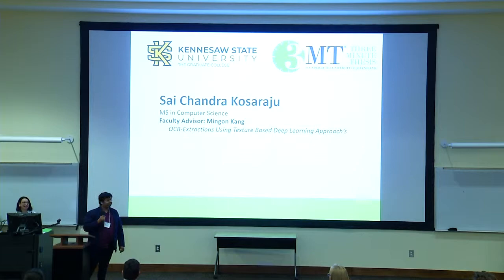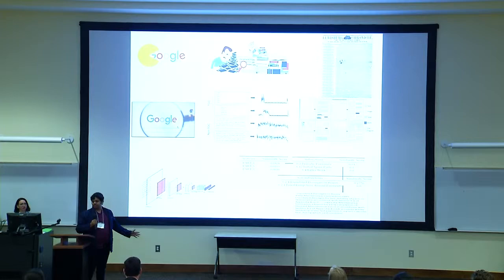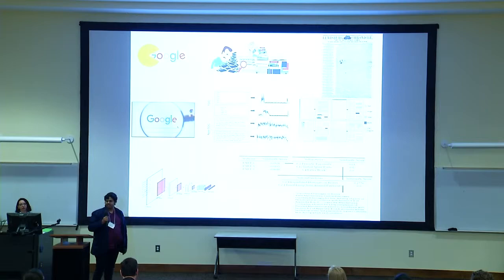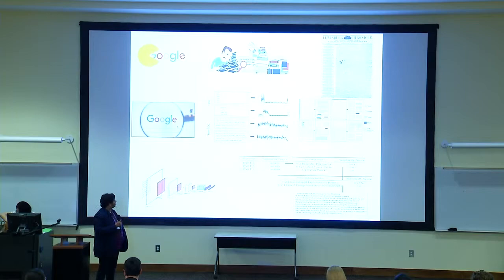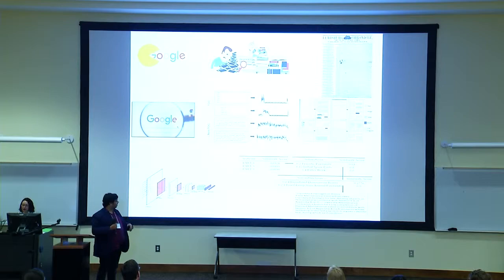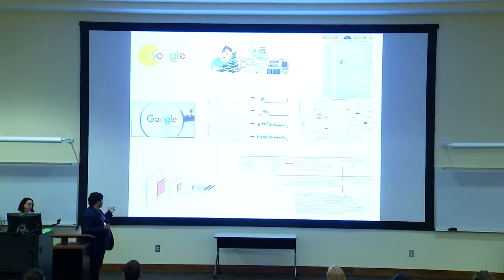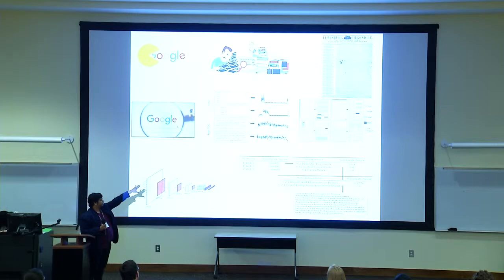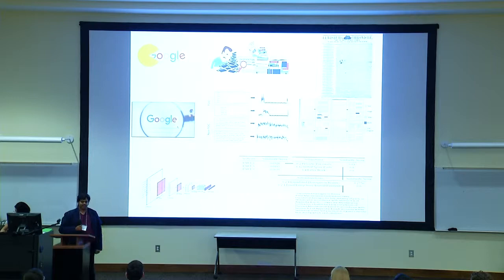Sai Chandra - 3MT: 3-Minute Thesis Presentation 2019 | Kennesaw State University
The Three Minute Thesis (3MT™) is a research communication competition developed by The University of Queensland.

The exercise develops academic, presentation, and research communication skills and supports the development of students’ capacities to effectively explain their research in language appropriate to an intelligent but non-specialist audience.

Master’s and Doctoral students have three minutes to present a compelling oration on their thesis or dissertation topic and its significance. 3MT™ is not an exercise in trivializing or ‘dumbing-down’ research but forces students to consolidate their ideas and crystallize their research discoveries.